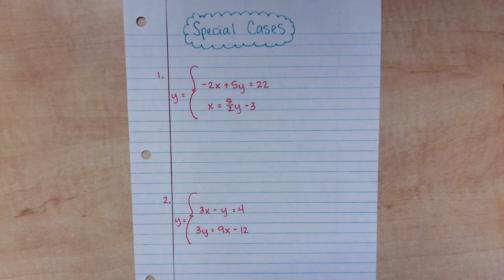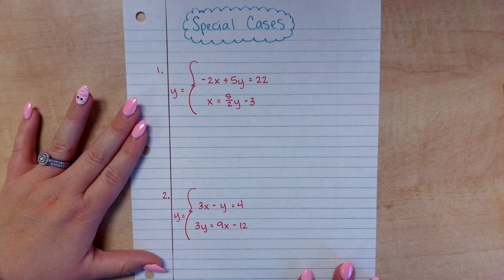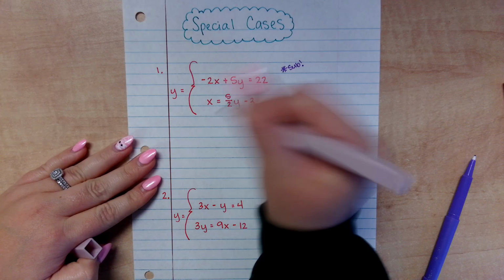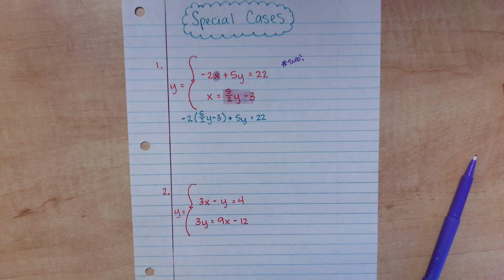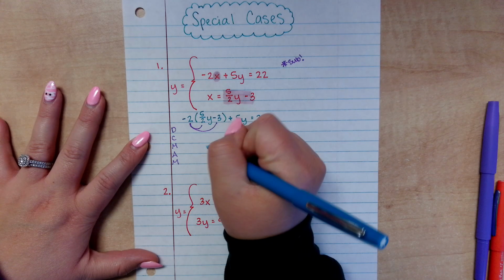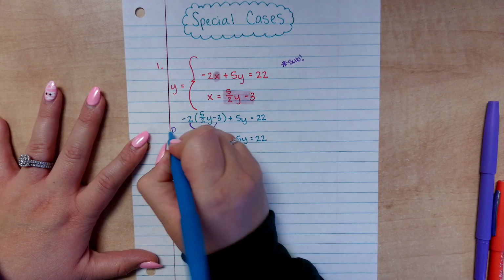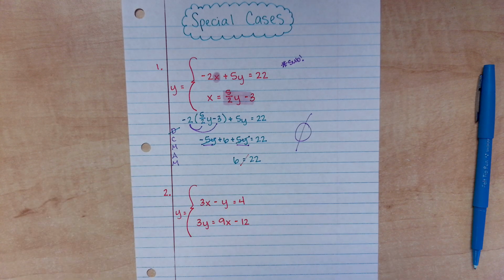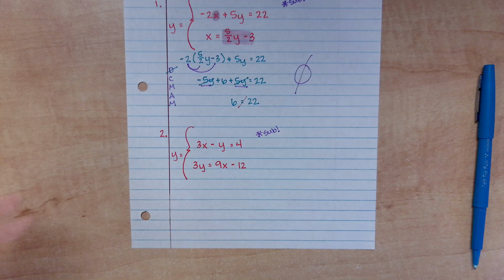Special Cases in Systems of Linear Equations | No Solution & All Real Solutions | Math with Mrs. B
In this lesson, we’re exploring what happens when solving a system of linear equations doesn’t lead to just one answer! 🤔

You’ll learn how to recognize special cases like:
🚫 No Solution — when lines are parallel and never intersect
♾️ All Real Solutions — when two equations represent the same line

We’ll talk about how to identify these cases through:
✅ Graphing
✅ Substitution
✅ Elimination

By the end of this video, you’ll understand what these results mean and how to explain them clearly on your assignments and tests!

Perfect for Algebra 1 students who are learning to go beyond just solving — and really understand what their answers mean.

📘 Part of our Systems of Equations Series